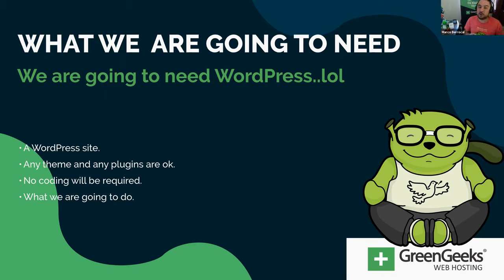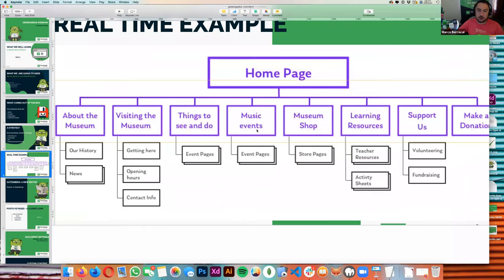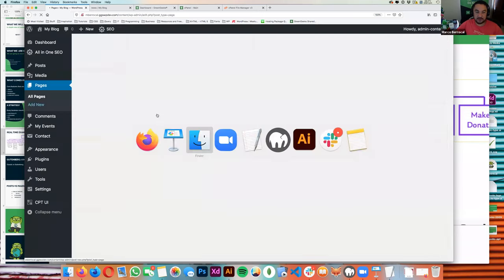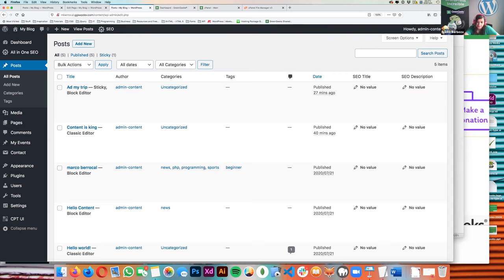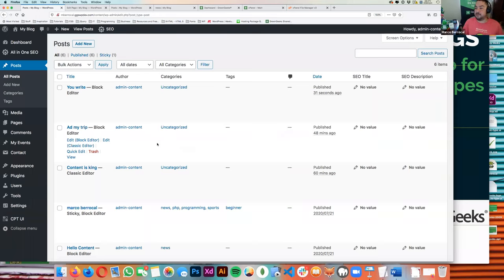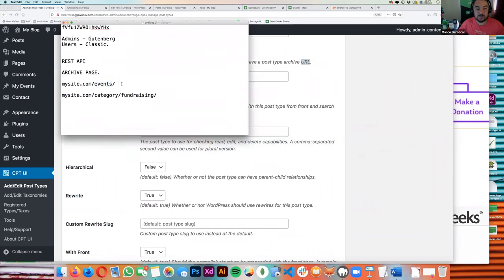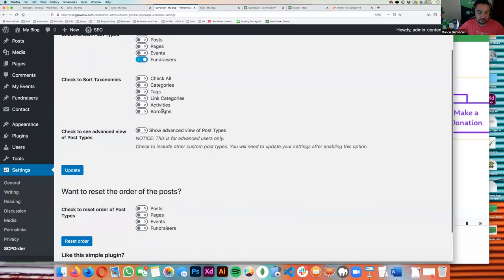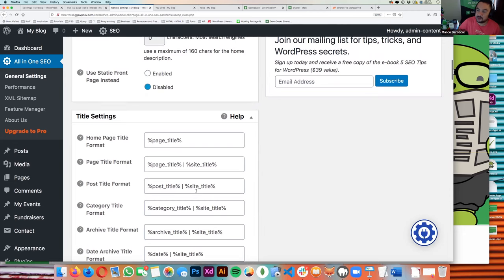Webinar - Content is King: A Deep Dive into WordPress Content Types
Today, Marco will walk you through the basics of creating pages, posts, menus, and forms in WordPress. He'll also describe the difference between them and when to use those types.

Pages, posts, menus, and forms are the bread and butter of WordPress. They are how content is created on the system and what visitors see when they come to your site. Knowing how each one behaves is vital to succeeding with any website.

You'll also learn some of the ins and outs of customizing your layout and how to create a post people will want to read.

Marco demonstrates how to use the Gutenberg editor to create, move, and modify all kinds of content. Headers, paragraphs, images, and more can be easily created in WordPress.

In this video, we'll cover categories, tags, and what custom post types and how they help you and your visitors. It's all about organization and how you want your website to appear.

For more information about GreenGeeks web hosting, or how you can attend these webinars yourself,